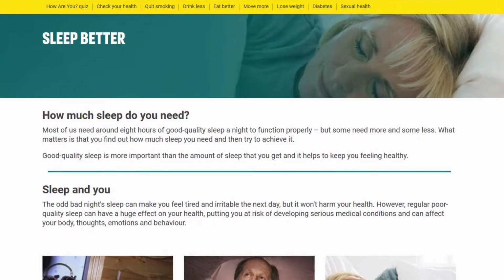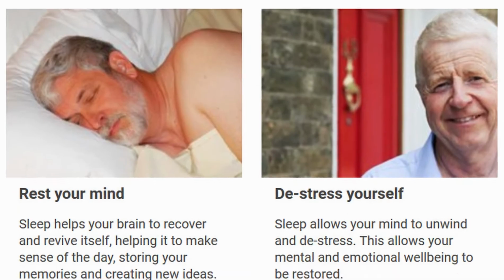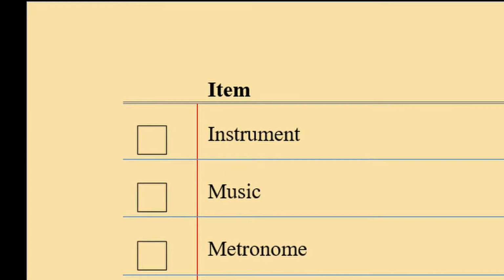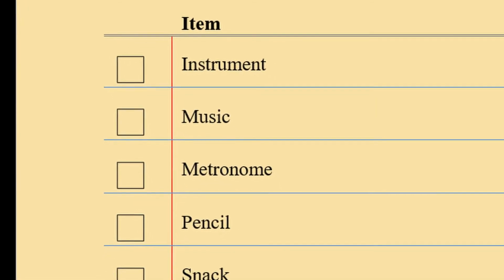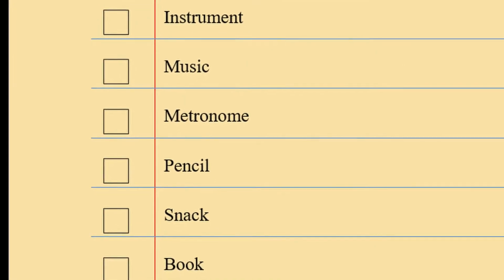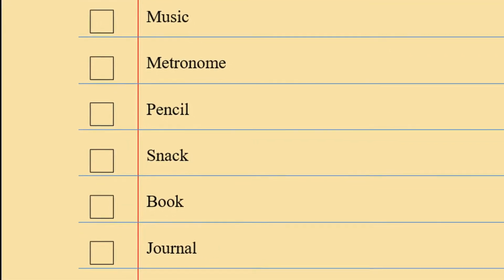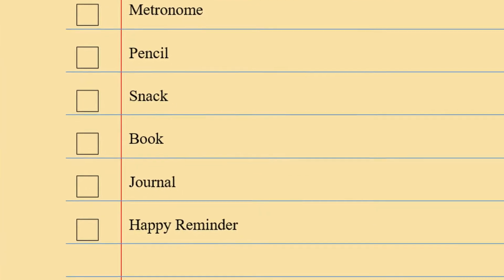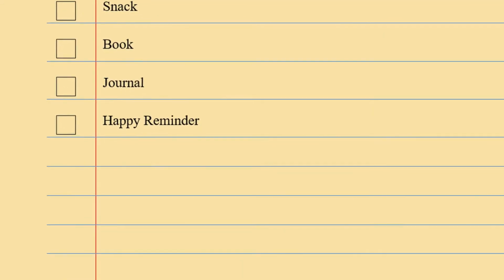How to Audition: On the Day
How to Audition: On the Day takes you through a standard audition and teaches you tips to play your best On the Day.

You will learn about how to manage nerves, how to plan for the day, what you need to bring, and techniques to put your best foot forward.

Timestamps:
0:00 - Introduction
0:18 - On Today's Episode
0:57 - Audition Day Overview
2:08 - Audition Day Planning (Sleep, Diet, Commute, Warm-up)
4:06 - Important Item Checklist
4:41 - Know the Venue (What to know and virtual tours)
5:19 - Arriving at the Venue
6:33 - Visualisation
7:03 - Playing the audition
8:10 - Audition Rounds
8:59 - Feedback
9:35 - Links

Resources:
Virtual Tours